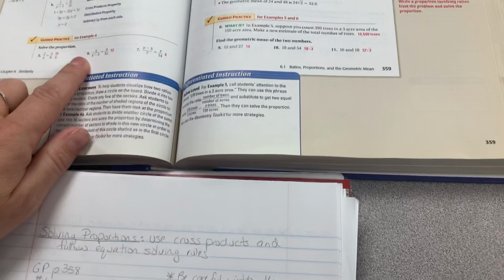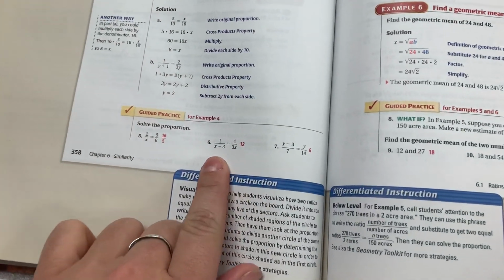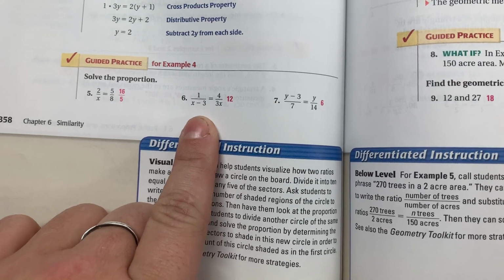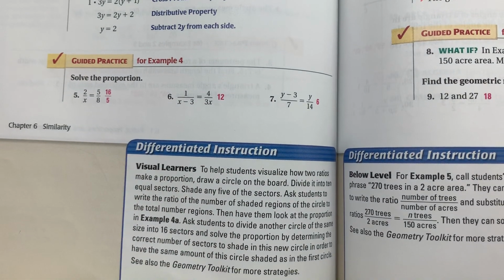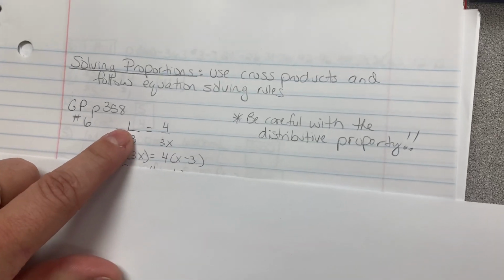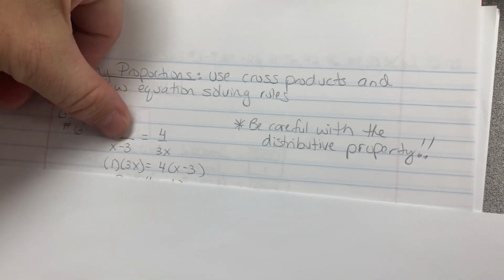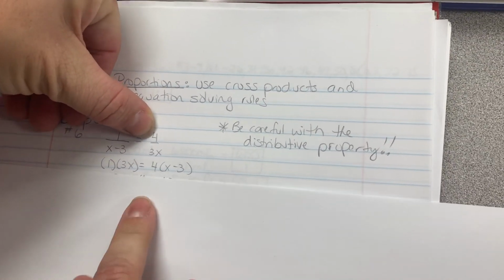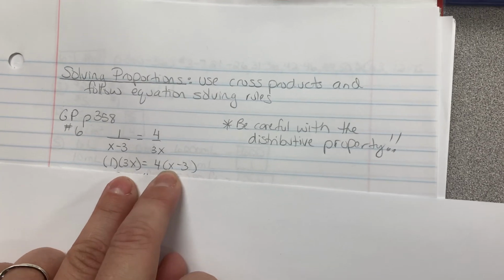6.1 Ratios Proportions and Geometric Mean